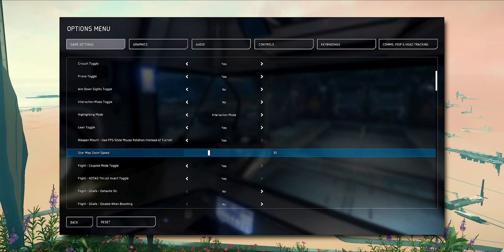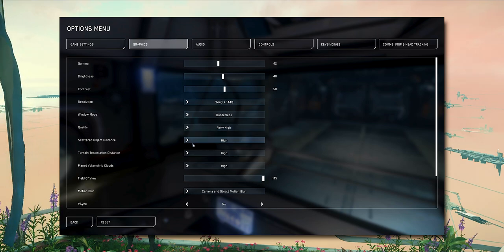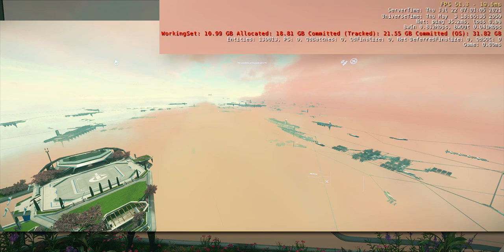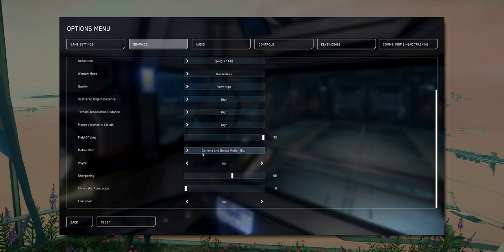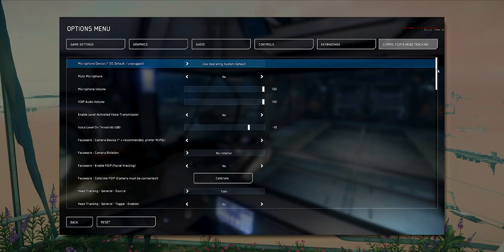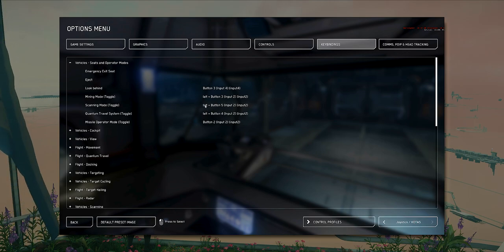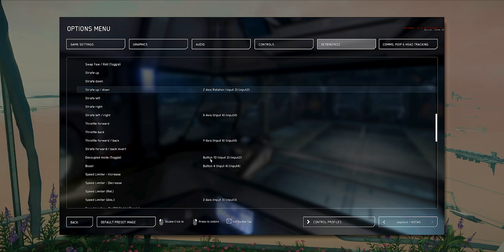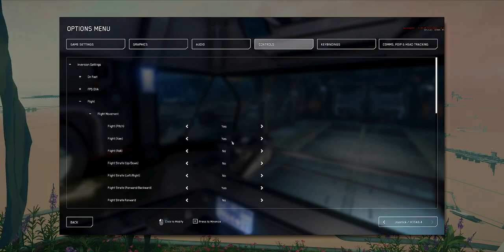More options to IMPROVE FPS performance 3.14? a Star Citizen guide Controls, Keybinds & Optimisation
If you need a Guide, please don't hesitate to get in touch with me through the 'guide system'

Get involved, join in on unique opportunities and play with your friends: Discord

Video Chapters
0:00 Intro
0:40 Overview
1:37 Game Settings
2:42 Graphics Settings
7:13 Audio Settings
7:57 Coms, FOIP & Head Tracking
8:33 Keybind Settings
12:06 Controls Settings
12:50 Summary